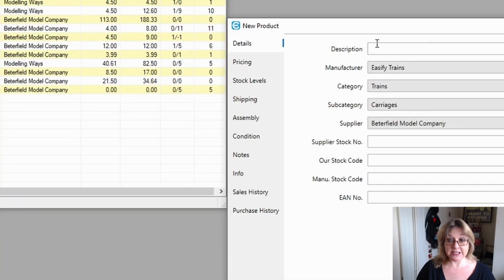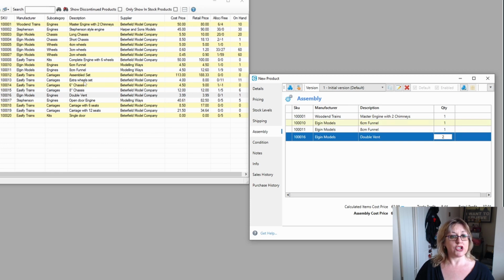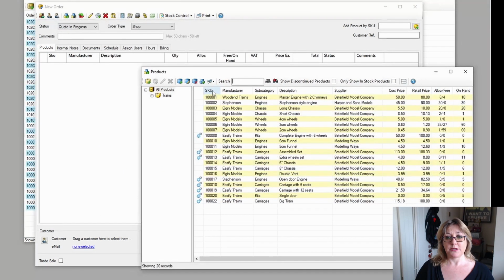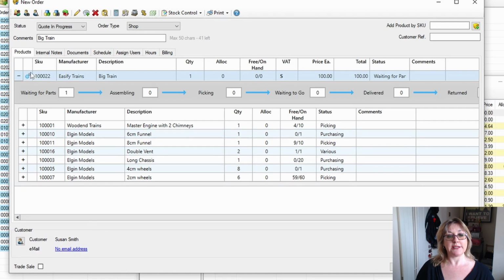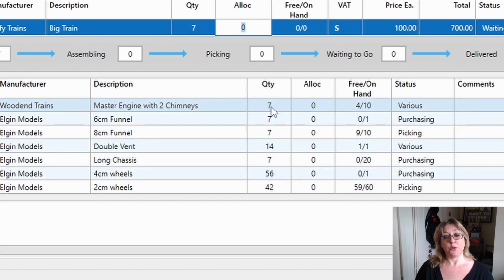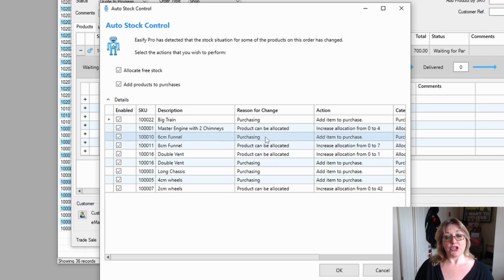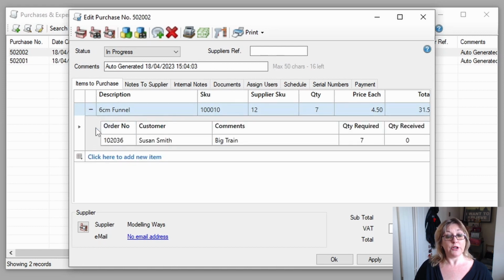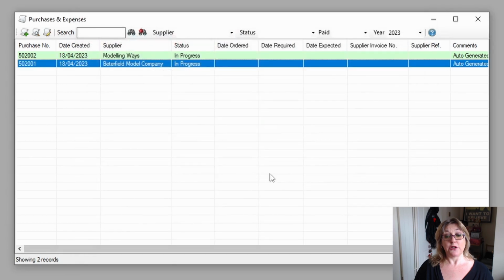An Introduction to Bill of Materials Stock Control Software with Easify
Bill of Materials AKA Assemblies AKA Kits AKA Bundles...

This great new feature for Easify Version 5 goes by many names in the industry. Whatever name you know it as, the ability to create and manage products that consists of other products is a powerful if not essential requirement for many businesses.

In this brief overview, Alison demonstrates some of the basic features of Easify Bill of Materials including how to create an assembly which is a product that contains other products, how to add the assembly to an order and then with a couple of clicks she shows you how to "Do the Robot" and automatically raise Purchase Orders for all of the products that are required to fulfil an order.